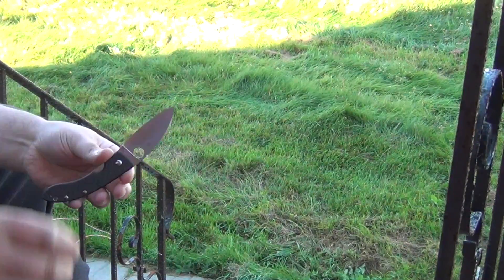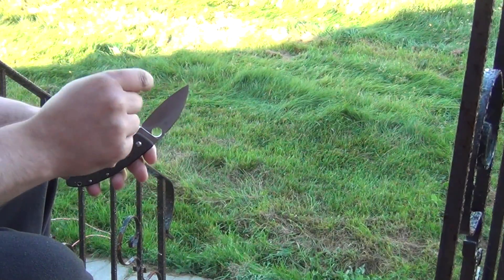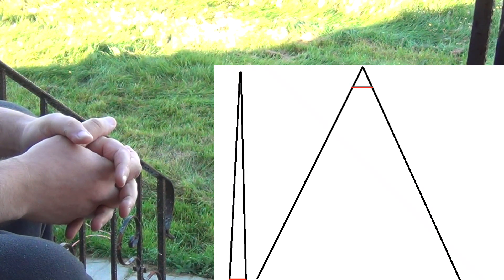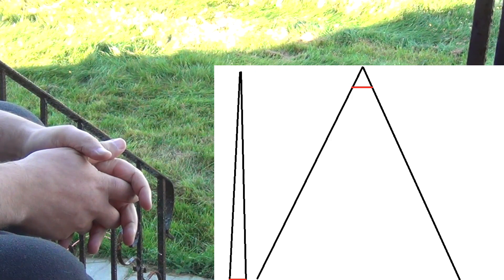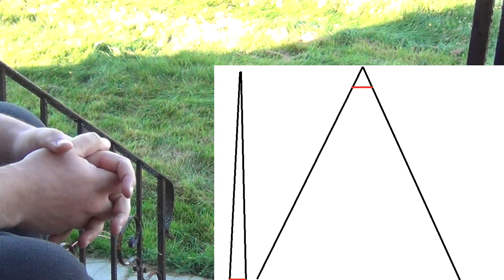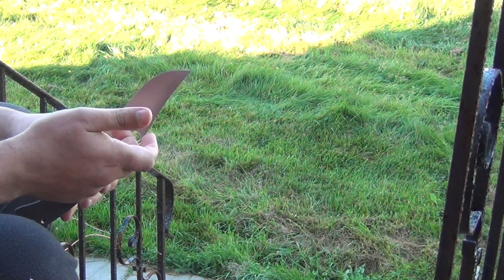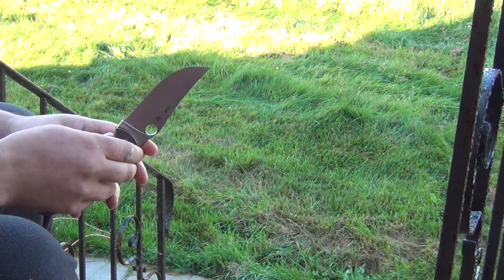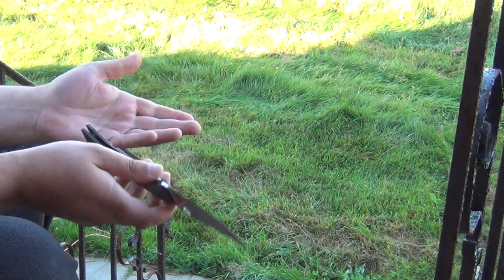Edge retention as a function of micro-bevel angle : VG-10, S30V (Wicked Edge)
In short, really short :

-if you sharpen VG-10 with an apex angle (micro-bevel) of approximately 2.5 degrees lower than S30V it has the same edge retention slicing 1/2 hemp